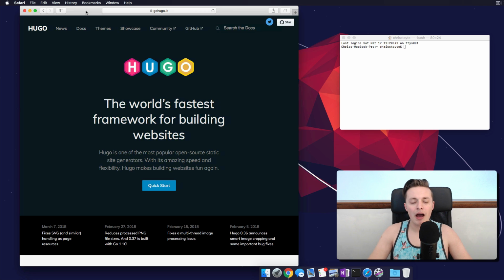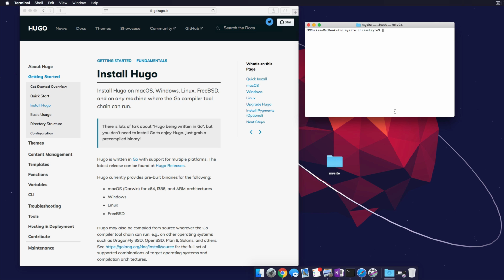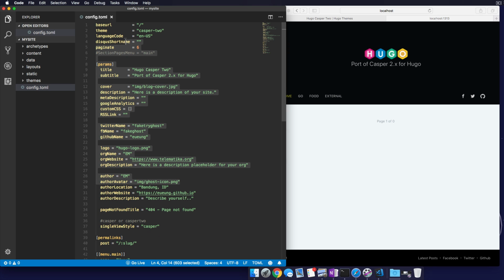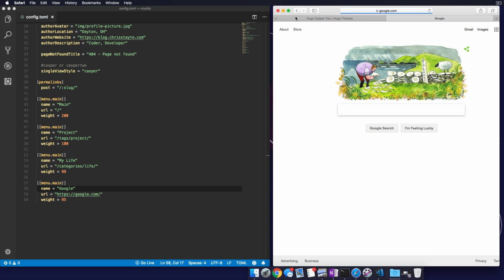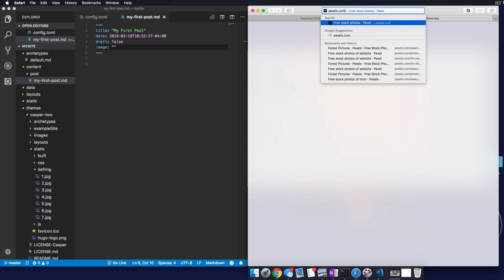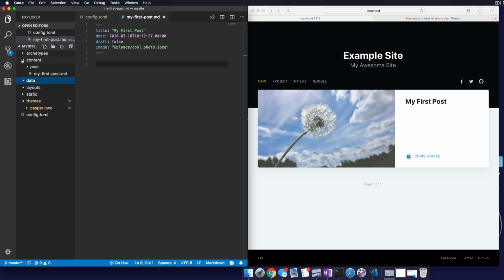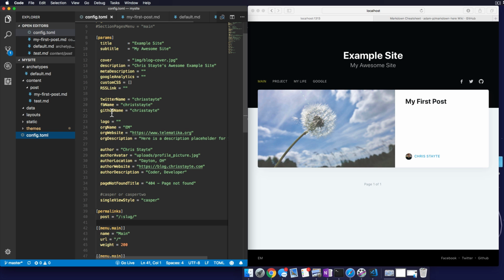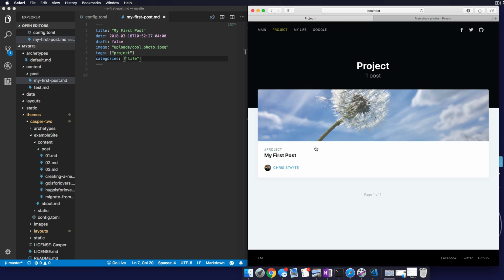Building A Website Using Hugo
Today in my series of building a website for $12, we are going to go into actually using the static site generator Hugo to build one. I am going to walk you through step by step to install, build and render out a website.

Music ▶ Early - DJ Quads